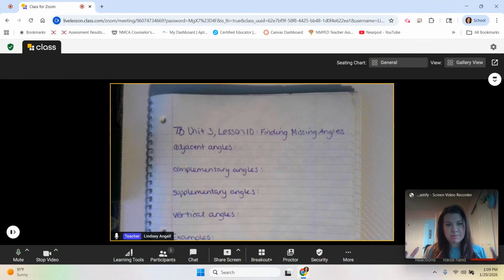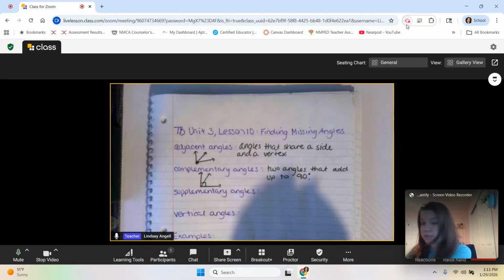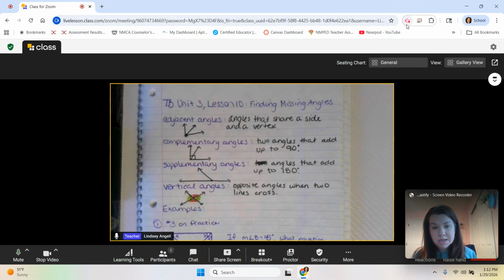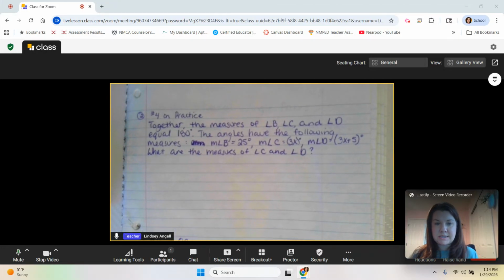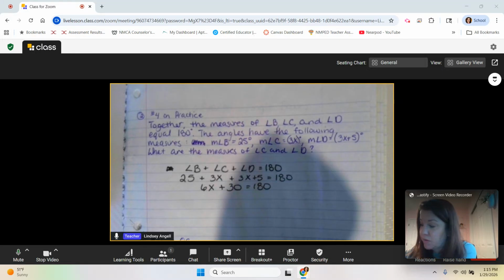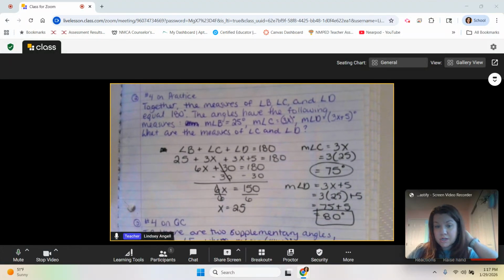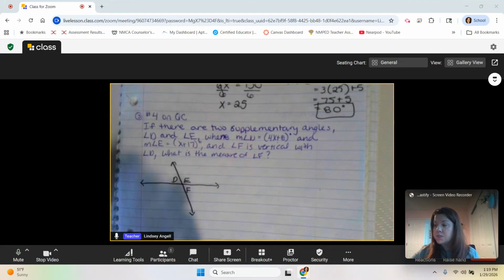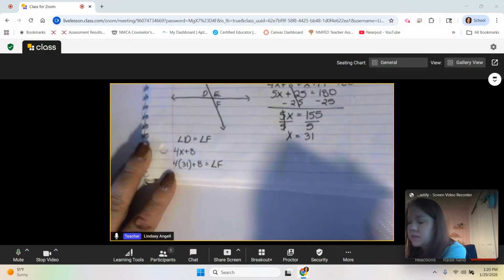7B Unit 3, Lesson 10: Find Missing Angles